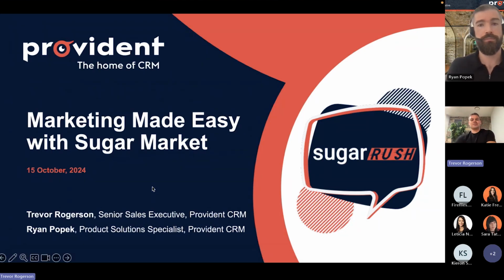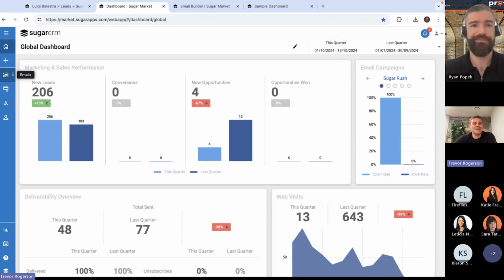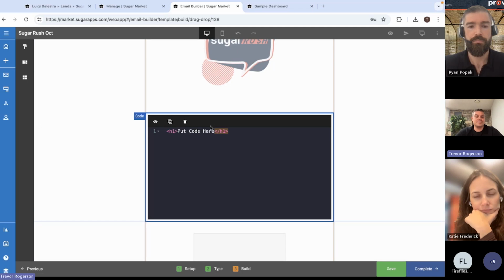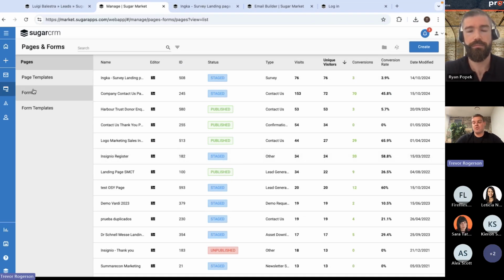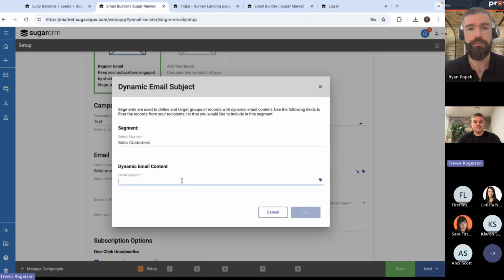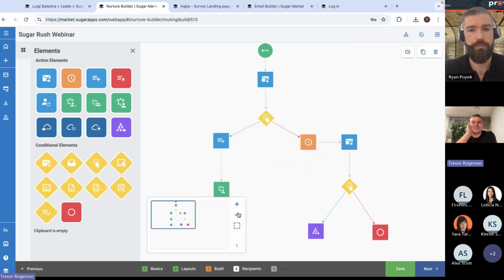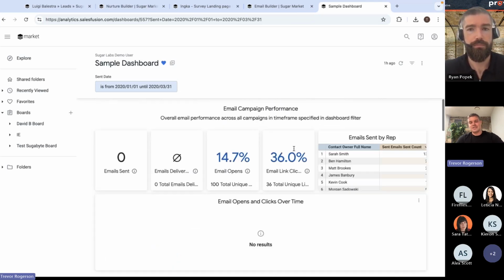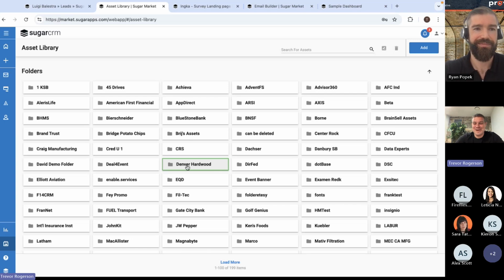SugarRush Session – Marketing Made Easy with Sugar Market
Are you ready to unlock the full potential of your marketing efforts – without the complexity?

In this 30-minute live chat, Trevor Rogerson, Senior Sales Executive from Provident CRM, walks you through how Sugar Market can help you automate, scale and optimise your marketing – all in one platform.

Watch now for the valuable opportunity to gain actionable insights that can transform your marketing strategy and drive business growth.